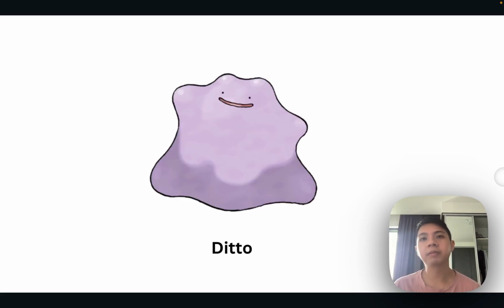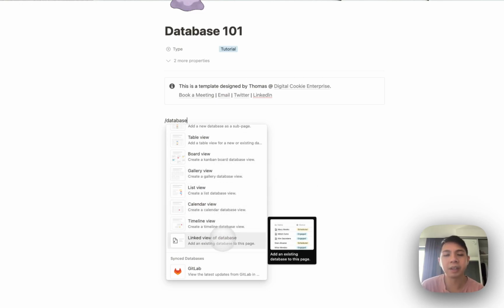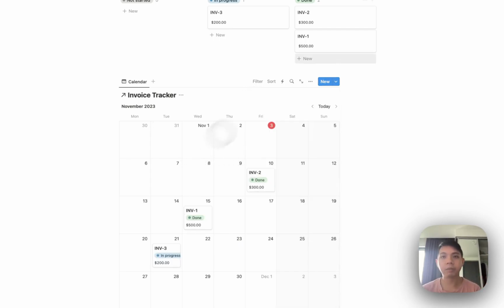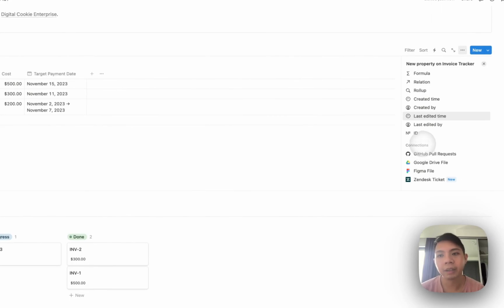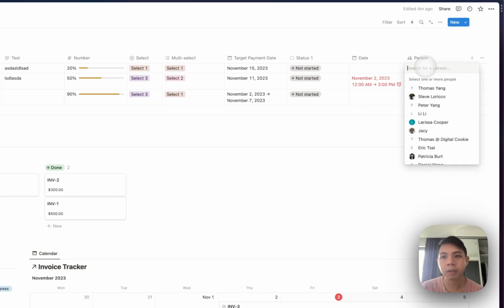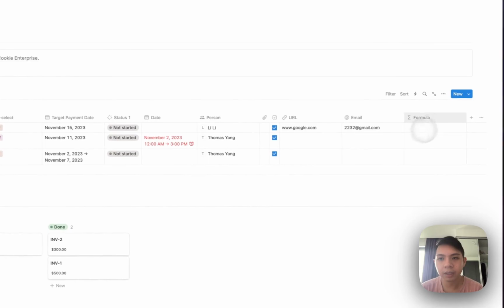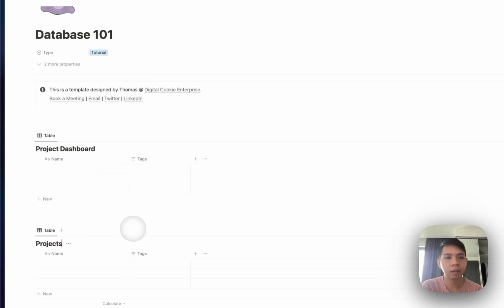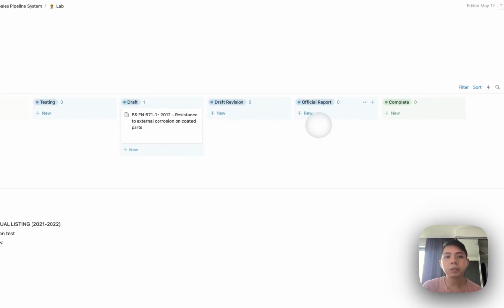Notion Database 101